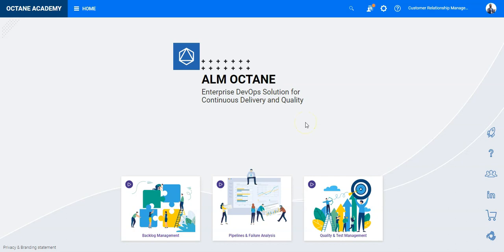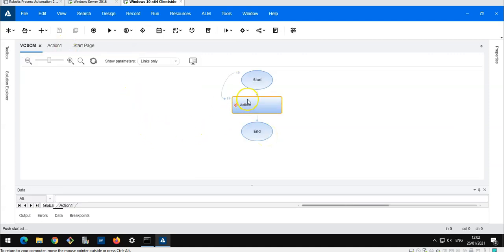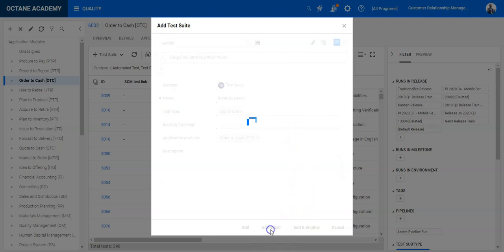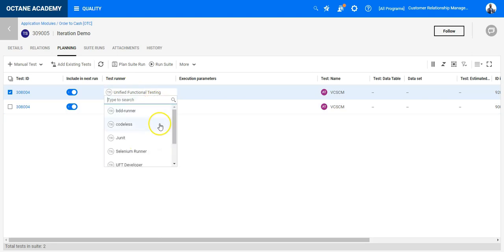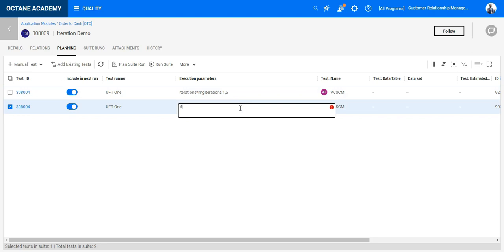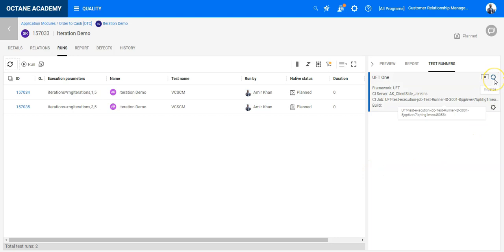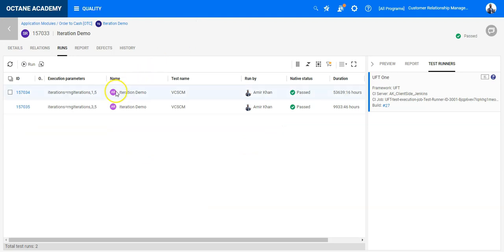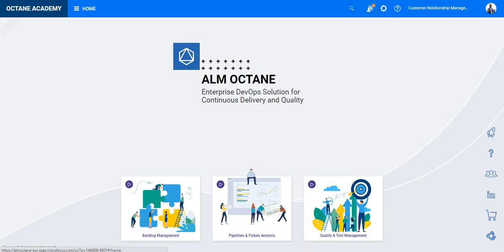Define Iterations for UFT One Tests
When planning a suite run using the testing framework, you can specify one or more sets of custom parameters that will be used by your testing tool.

Custom execution parameters are supported with the Jenkins plugin version 6.3 or later.